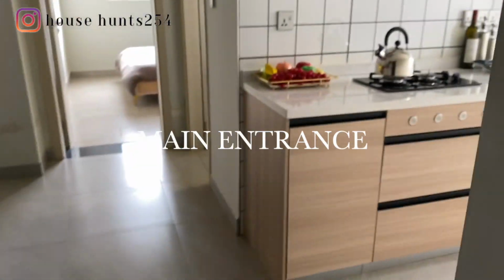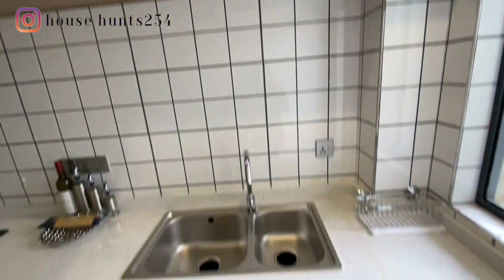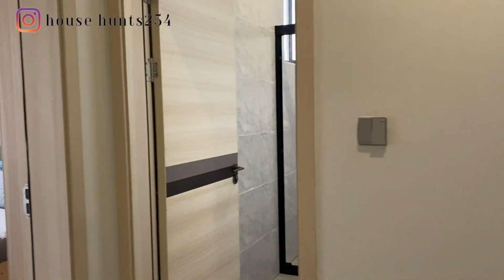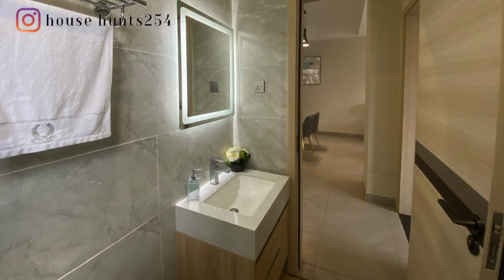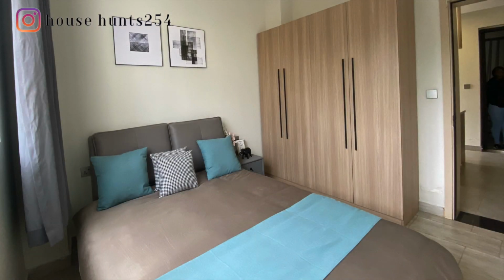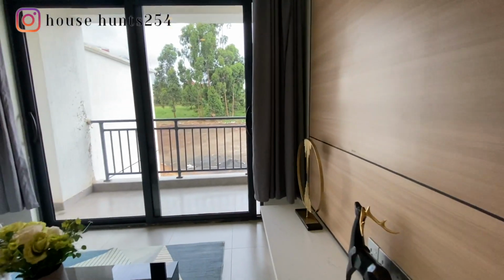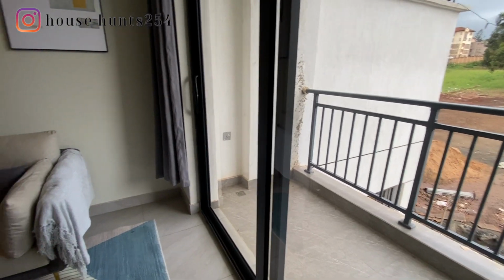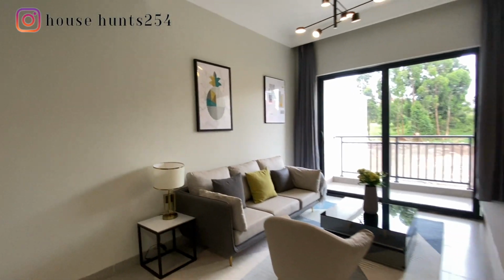STEP INSIDE A MODERN CONTEMPORARY 1-BEDROOM BEAUTY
The above one-bedroom Modern apartment is Located in Ruaka, off Limuru Road.
It comprises Studios,1,2 & 3 bedrooms which are up for sale .
Today, I am showcasing 1 bedroom Units
PRICE: KSHS 5,500,000 Million
SIZE: 68SQM (732FT)

FAQs

CAMERA: IPHONE
LIGHTING: NATURAL LIGHT